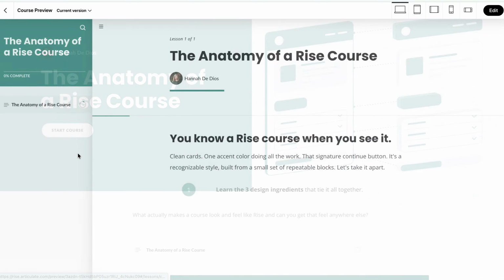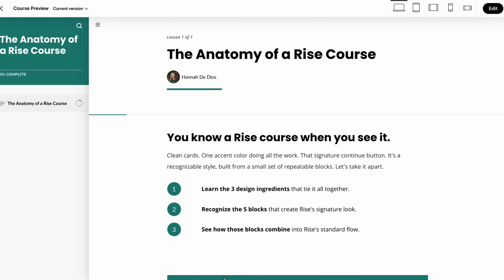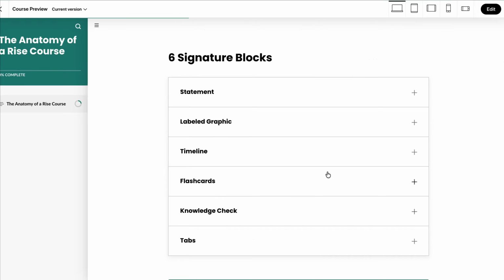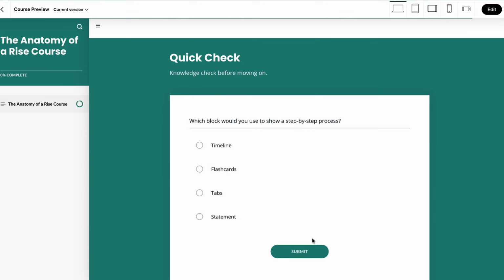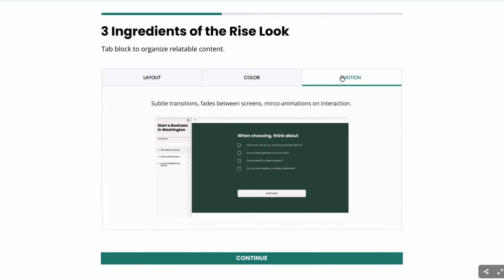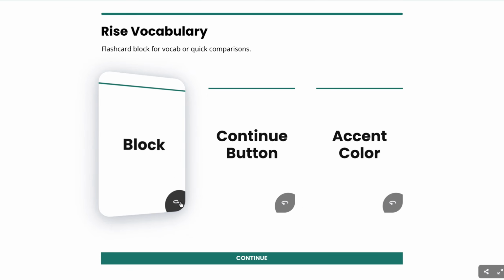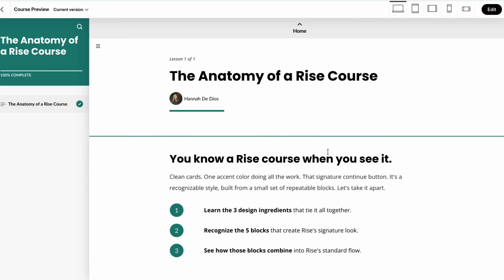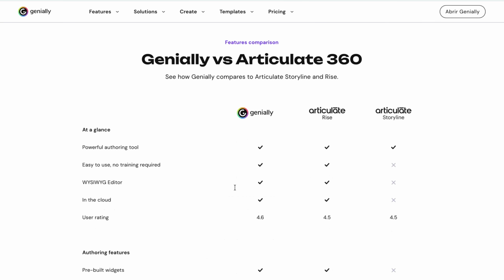Genially vs Rise 360: I Built the Same Course in Both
This is a Rise course and the exact same course, rebuilt entirely in Genially — same copy, same colors, same interactions, no Rise required.

I wanted to know: is the "Rise look" actually exclusive to Rise, or is it just a set of UI patterns you can replicate anywhere? So I built a course that breaks down Rise's own signature blocks (statement, tabs, accordion, timeline, labeled graphic, flashcards) and then rebuilt it block-for-block in Genially to find out.

In this video:
✅ A full walkthrough of the Rise build
✅ The exact same course, rebuilt in Genially
✅ Which blocks mapped over natively vs. recreated
✅ Where to find the full Rise vs. Genially comparison

If you're an instructional designer curious about Genially, or building in Rise and wondering if you're locked in — this one's for you.